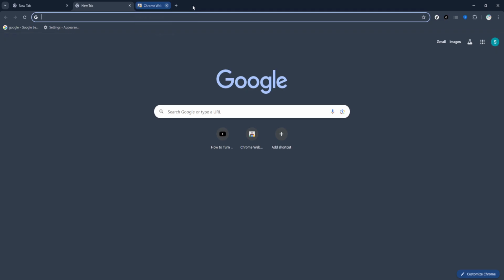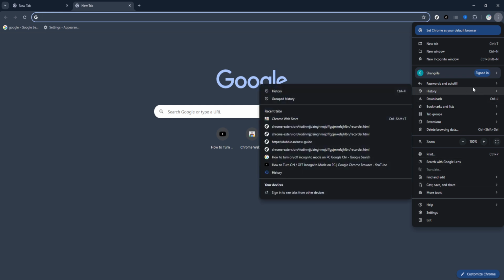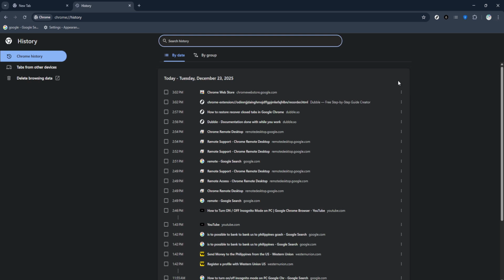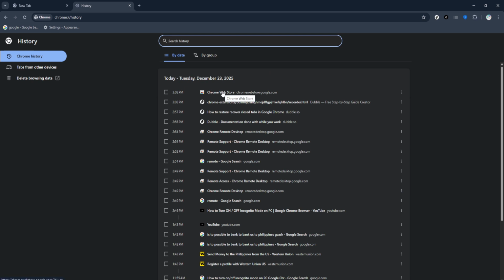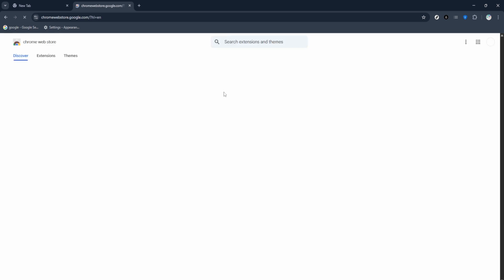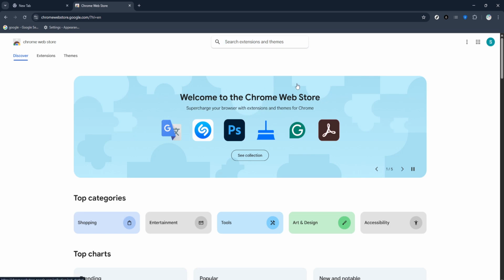How to restore recover closed tabs in Google Chrome [FULL GUIDE]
In this video we cover How to restore recover closed tabs in Google Chrome